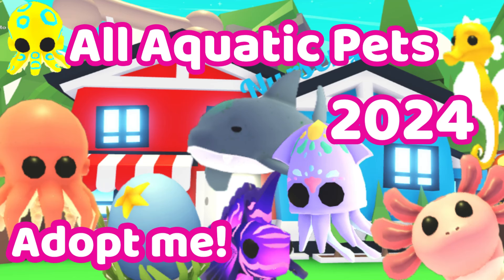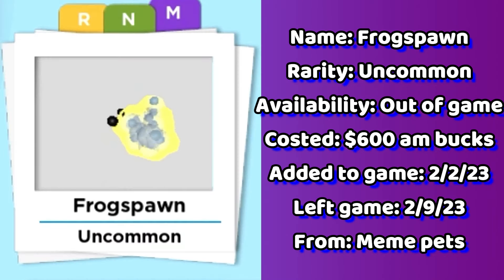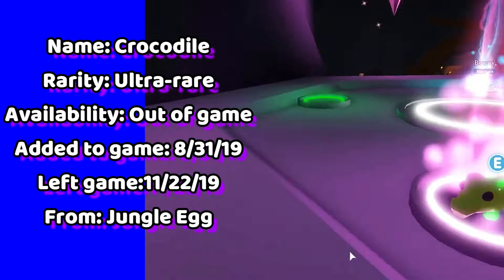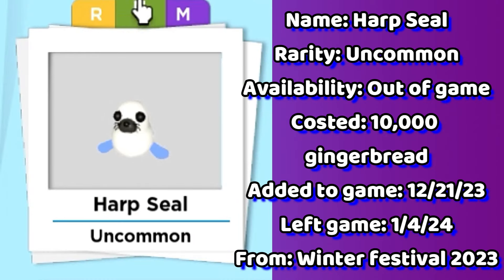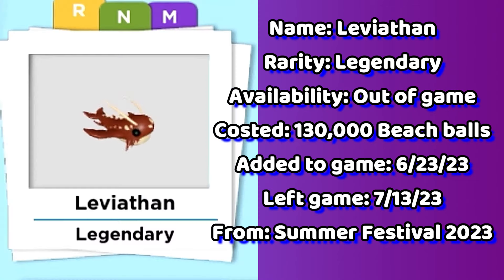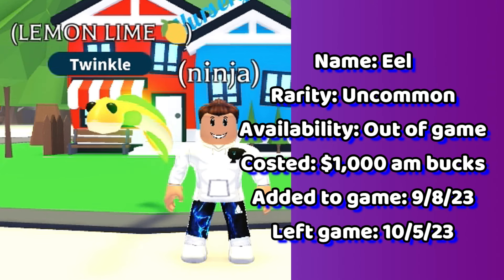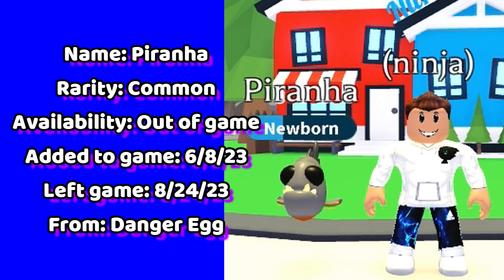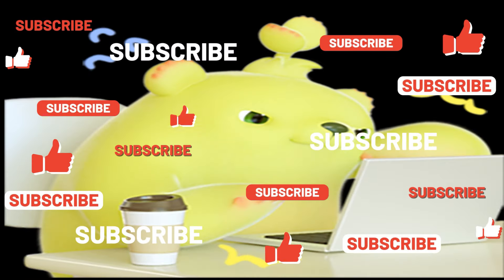All Aquatic Pets in Adopt me 2024 Complete Guide Rarity, Cost & Origins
All the Ocean pets in adopt me
We have a lot of pets that live under the water so I have included them all in this video
I like happy values meaning both players are happy with the trade
Thank you for your time & watching my video😊